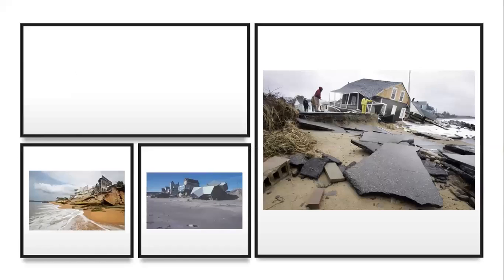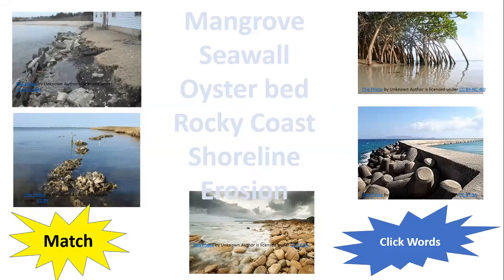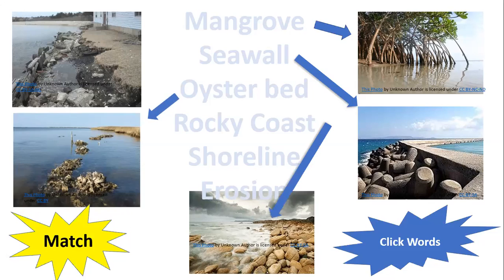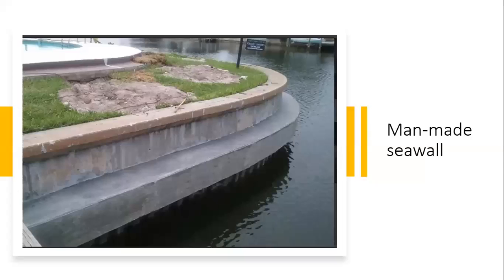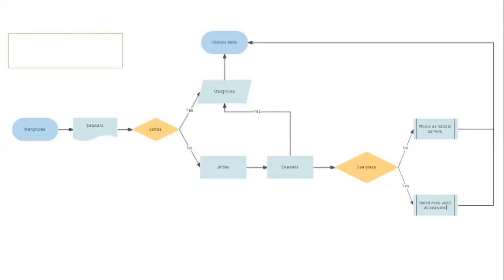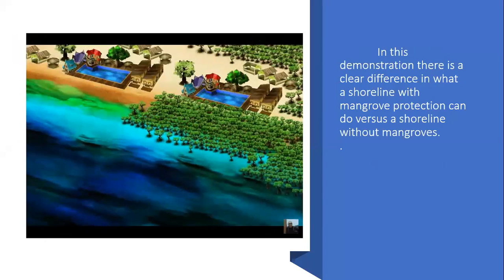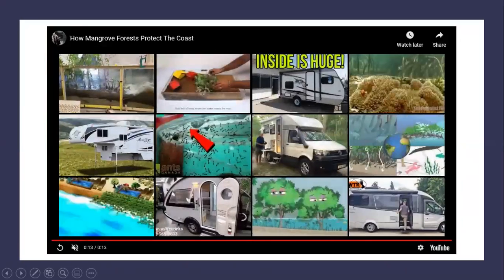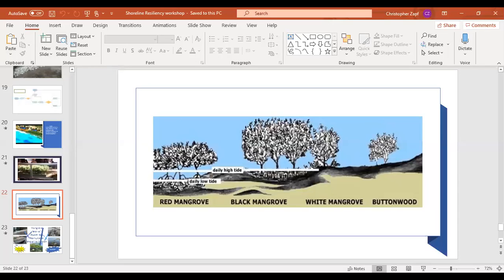Resilient Shorelines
SPC Net Impact Presents: The Sustainable Student Series
Resiliency Workshop 2 of 3: Resilient Shorelines

The St. Petersburg College Sustainability Management students created 3 workshops to educate, demonstrate, and share best practices on Resilient Transportation, Shorelines, and Energy!

Join our FB group to learn more about collective positive action and opportunities in our community

Featuring:
Clyde Harvey
Tommy Brooks
Jeff Brunelle
Chris Zapf
Albert Craig